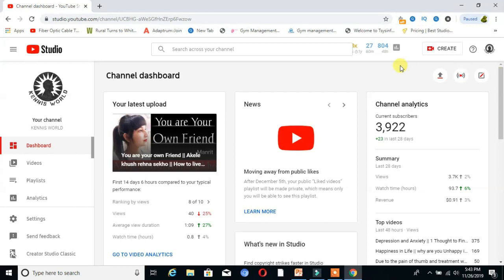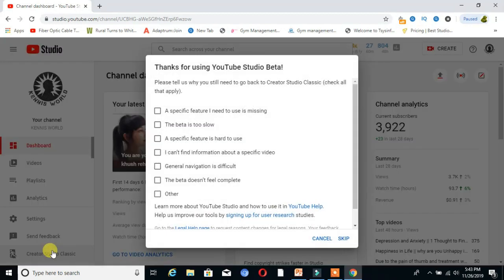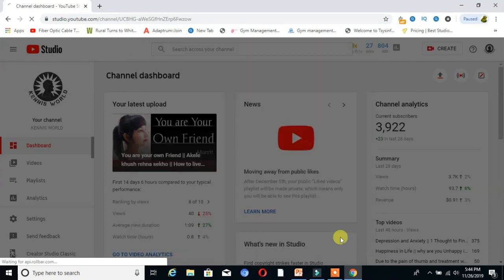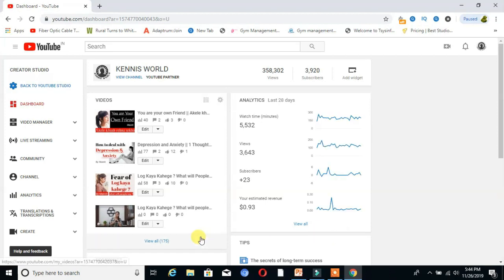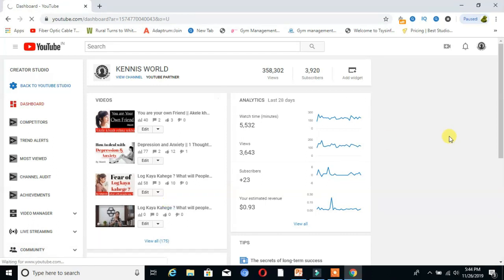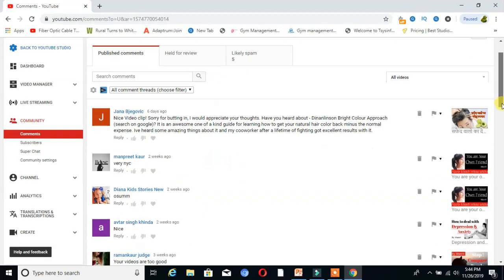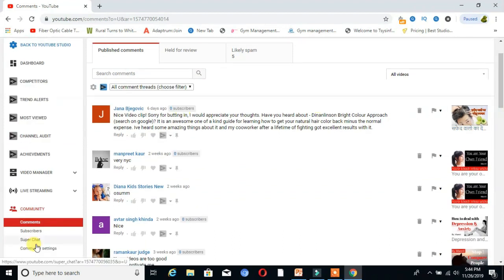How To See Your Subscribers On YouTube | See Your Public Subscribers List On YouTube Channel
Or do you want to know how to see your YouTube Subscribers or YouTube Public Subscribers list? In this video, I will share the following:
● Explain about the subscription types with an example.
● Demonstrate how to access the current Subscribers list in the YouTube interface.